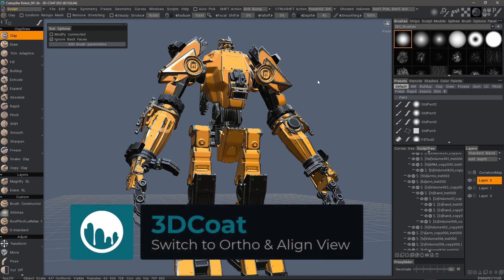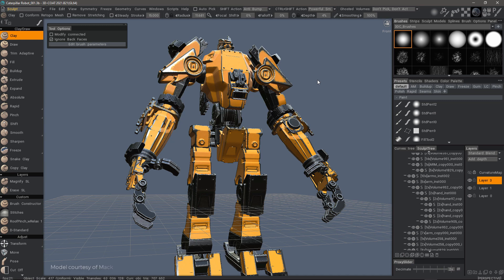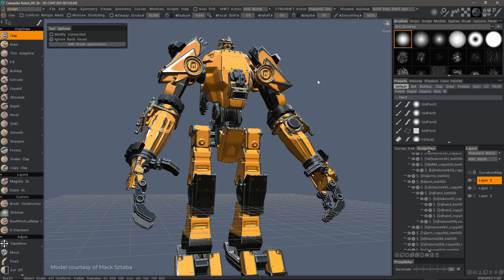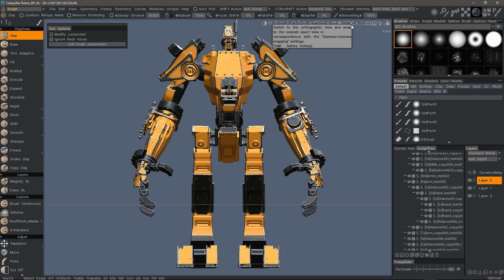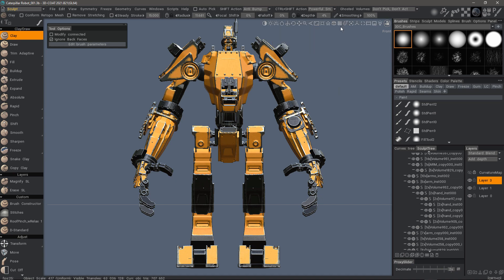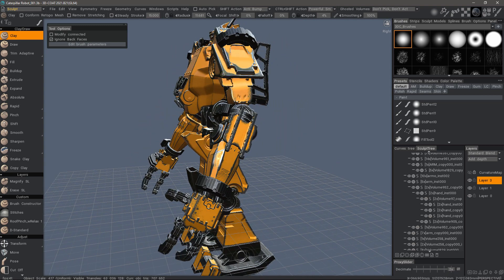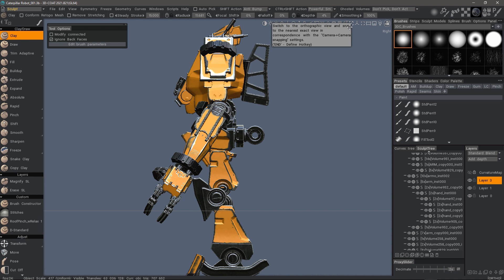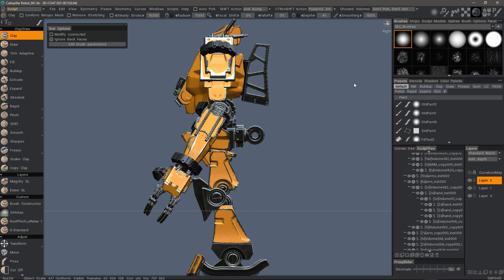Switch to Ortho and Align View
This video demonstrates a small but helpful addition in 3DCoat 2021, which switches the viewport to Orthographic view and the most closely aligned view, simultaneously.